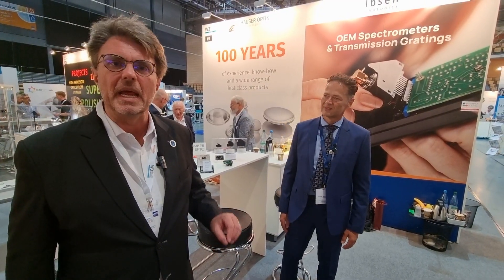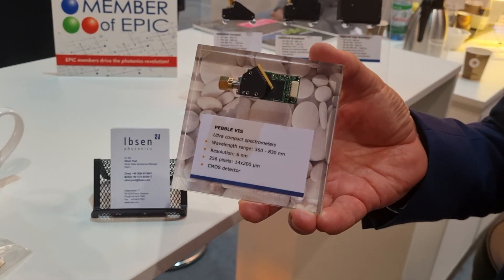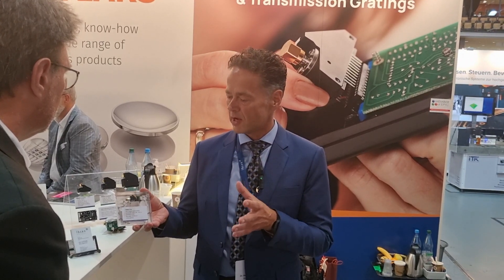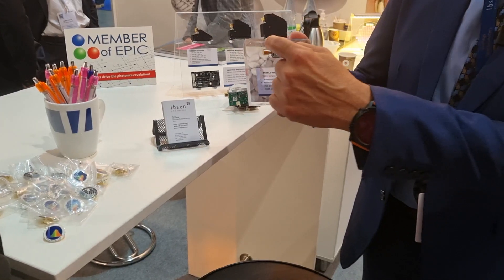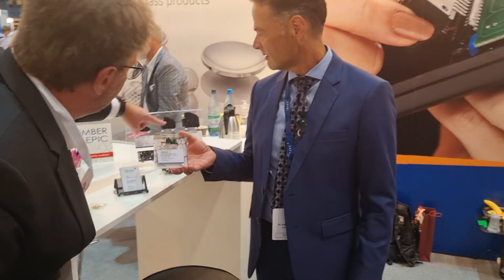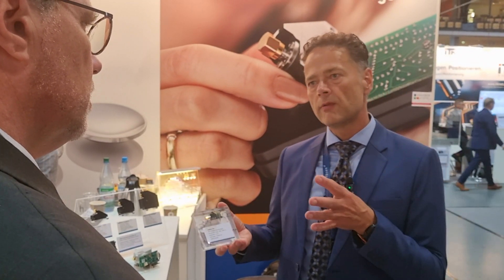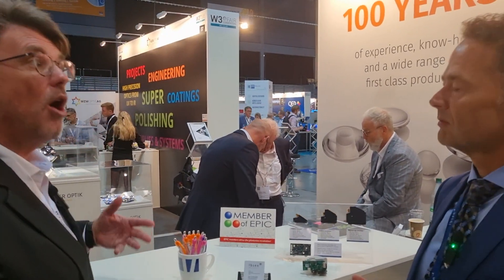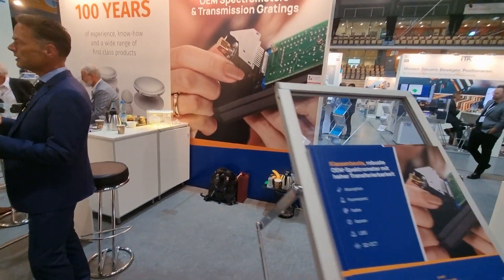EPIC Outreach Video Ibsen Photonics July 2022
Ibsen Photonics, a member of EPIC (European Photonics Industry Consortium), develops and manufactures transmission diffraction gratings and grating based spectrometer modules. Their gratings are used in a broad range of applications in diverse industries such as telecom, sensing, lasers and spectroscopy. Ibsen’s spectrometer modules are used in sensor systems and spectroscopy applications such as absorption and fluorescence spectroscopy, Optical Coherence Tomography, Raman Spectroscopy, and Laser Induced Breakdown Spectroscopy. EPIC members drive the photonics revolution!